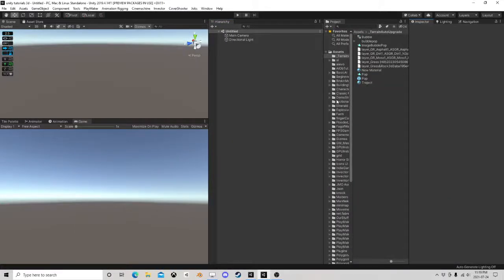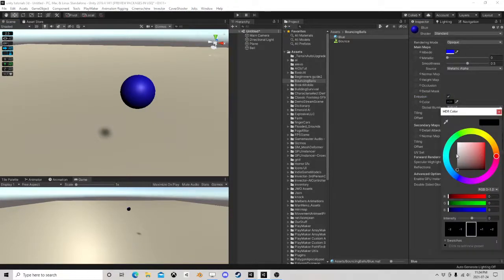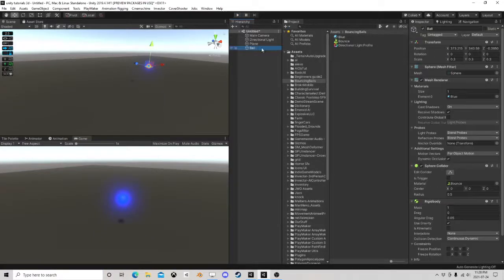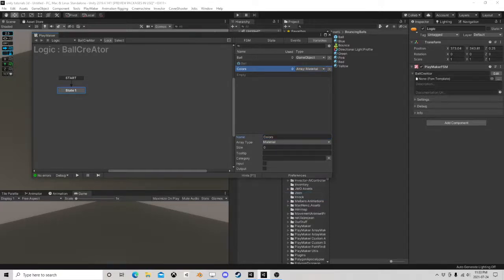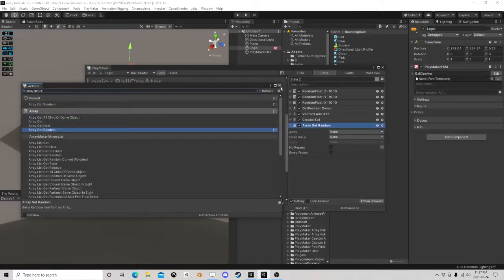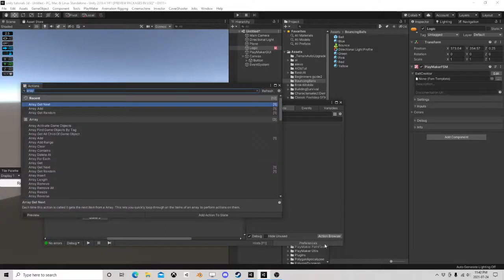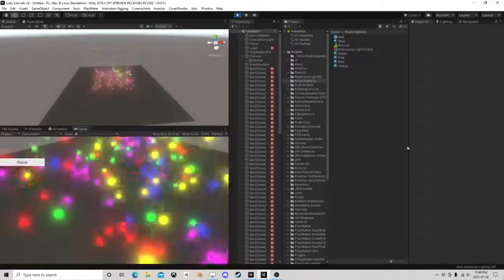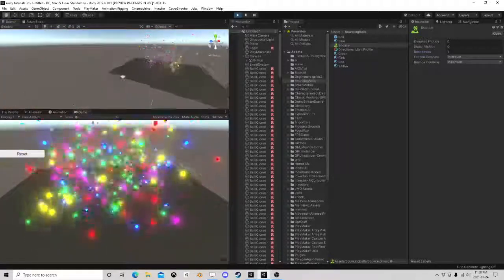PlayMaker tutorial Bouncy Balls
we dabble into arrays, post processing, while we make phyics materials to make bouncy balls